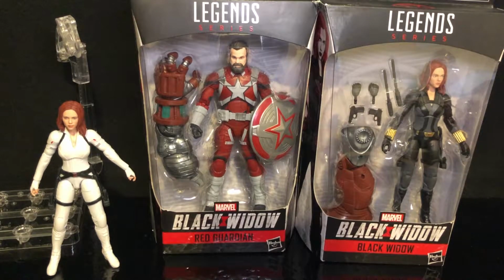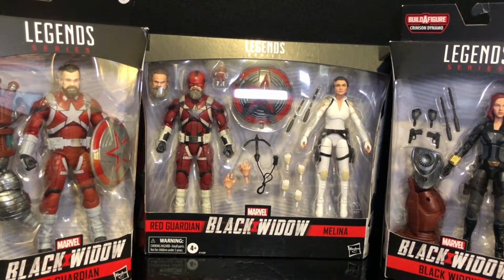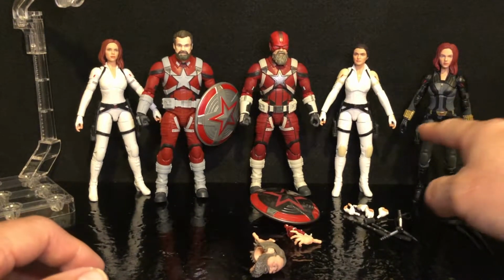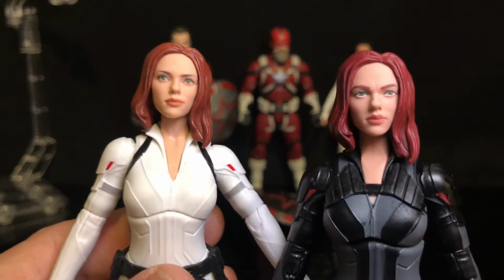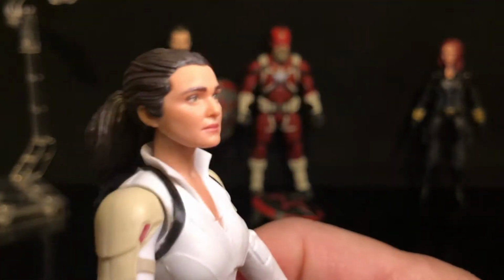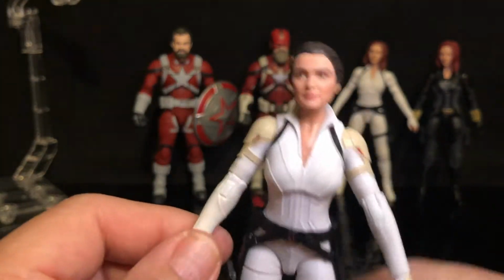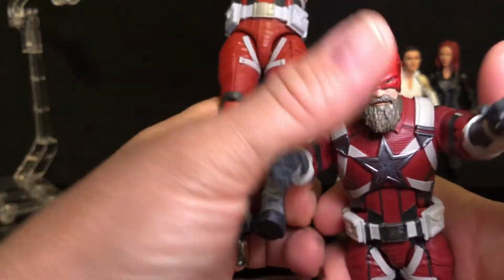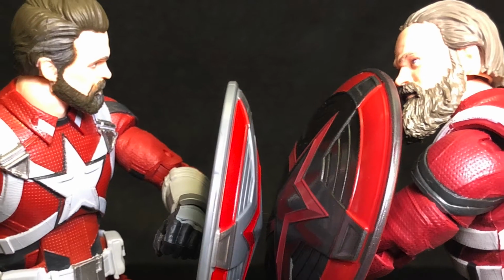Red Guardian and Melina VS Red Guardian and the Black Widow Marvel Legends Review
Open box review of the Red Guardian and Meinla 2 pack and comparison with the Crimson Dynamo build a figure wave Red Guardian and Black Widow figures
Repack, repaint is it worth it?